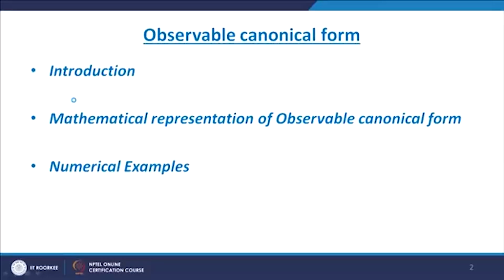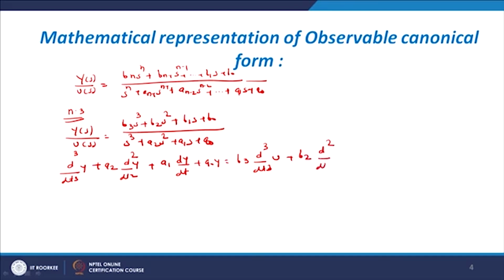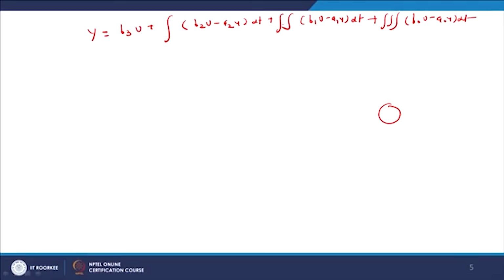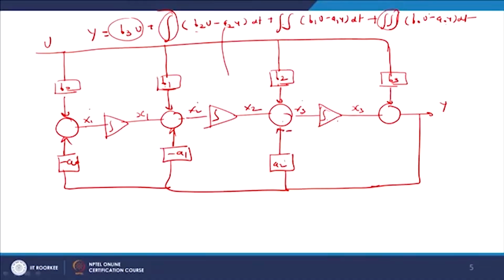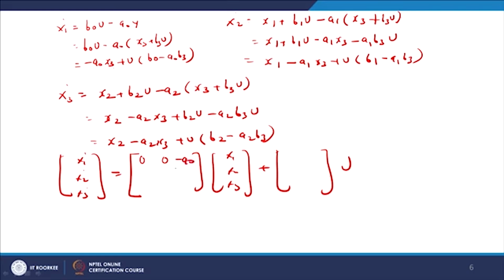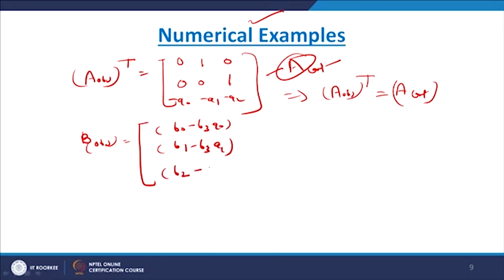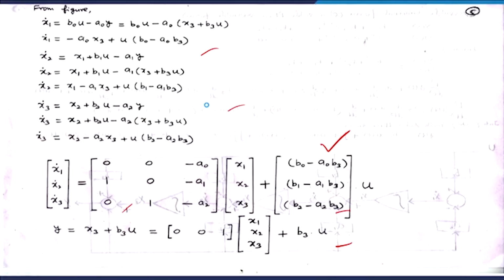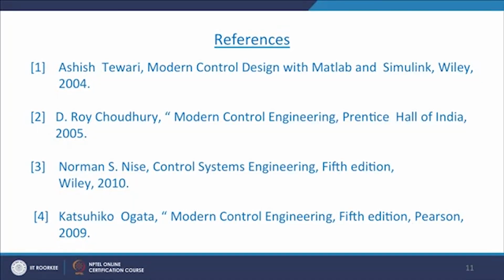State Space Representation: Observable Canonical Form